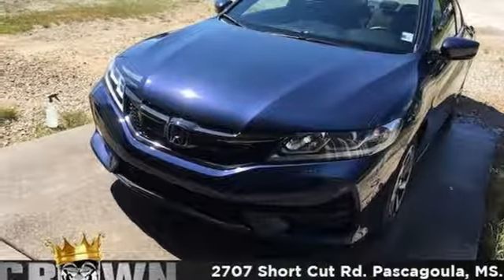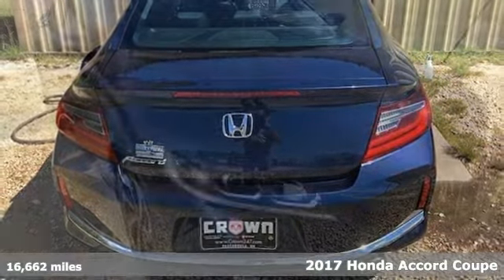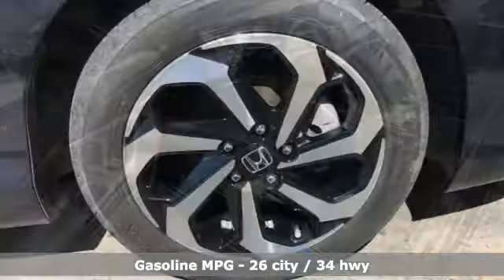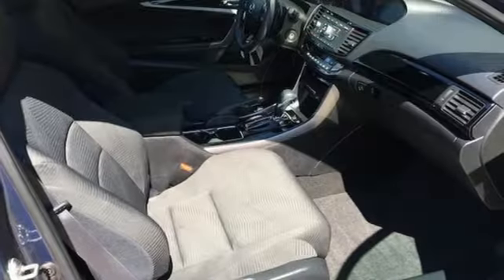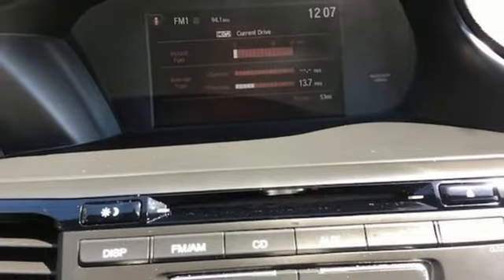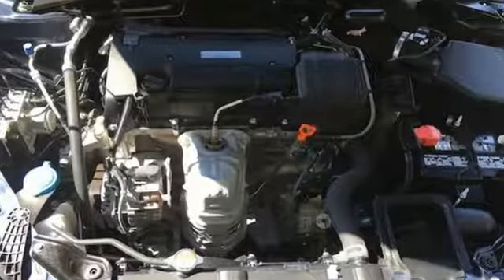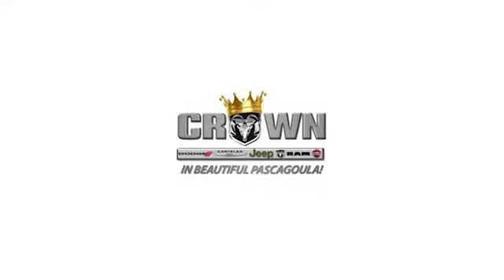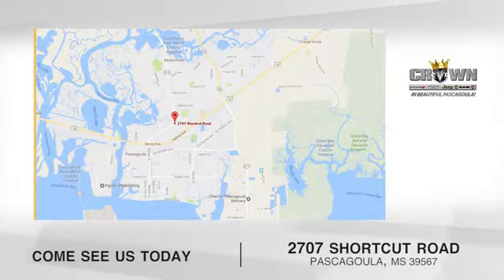Used 2017 Honda Accord Coupe Pascagoula, MS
Year: 2017
Make: Honda
Model: Accord Coupe
Trim: LX-S
Engine: 4 Cyl - 2.4 L
Transmission: Variable
Color: Deep Blue Opal Metallic
Interior: Black w/Cloth Seat Trim
Mileage: 16662
Stock #: F180151
VIN: 1HGCT1B39HA000619
Priced below NADA Retail!!! Rack up savings on this specially-priced Coupe! As much as it alters the road, this tip-top 2017 Honda Accord LX-S transforms its driver!!! CARFAX 1 owner and buyback guarantee!!! Extremely sharp!! Safety equipment includes: ABS, Traction control, Curtain airbags, Passenger Airbag, Stability control...Other features include: Bluetooth, Power locks, Power windows, CVT Transmission, Climate control... Crown Dodge Chrysler Jeep has been serving the Mississippi Gulf Coast for over 40 years. We are the Coast's Original Five Star Dealership. We are located right behind the Singing River Hospital off Hwy 90 in Pascagoula, MS. Our comprehensive website is always available Our hours of operation are 8:30 am to 6:00 pm M-F and 8:30 am to 4:00 pm on Saturdays.

Address:
2707 Shortcut Rd.